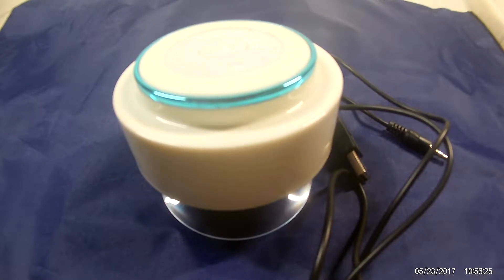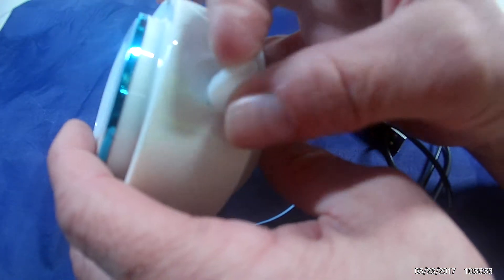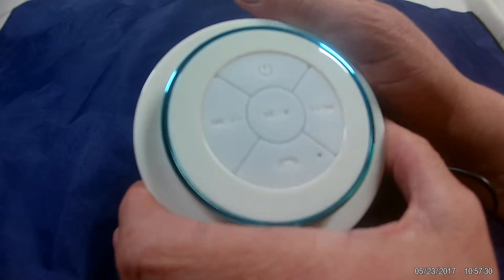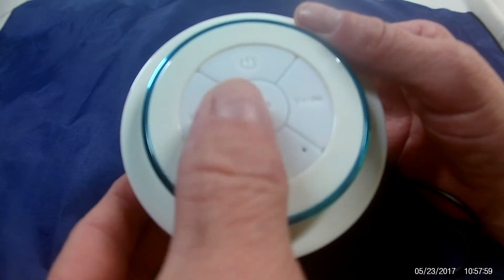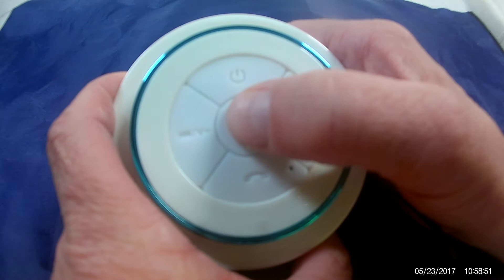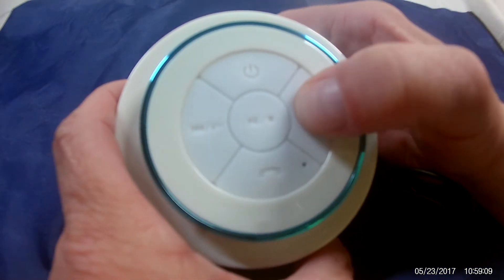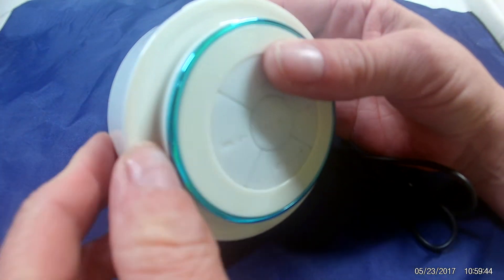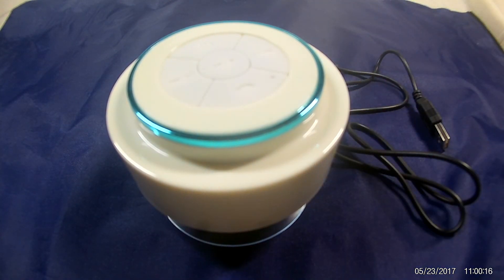KONG KIM IPX7 100% Waterproof & Dust-proof Floating Bluetooth Shower Speaker